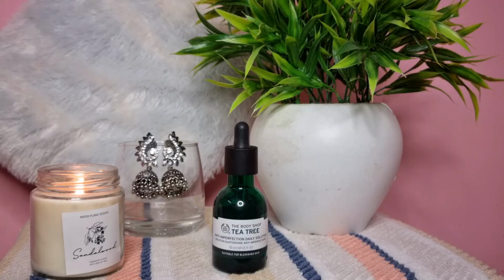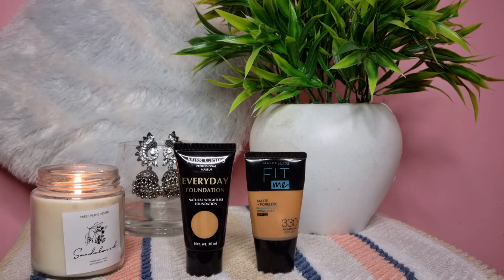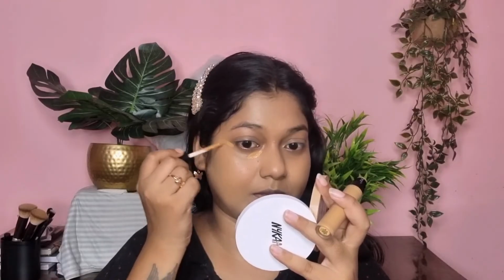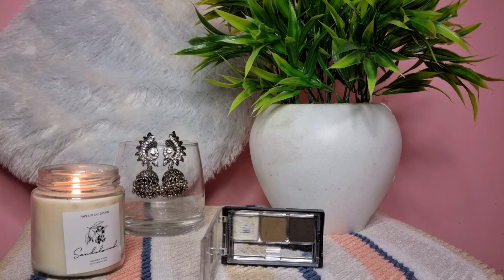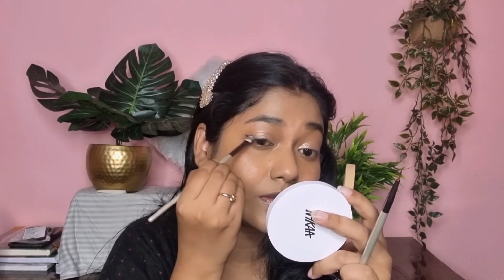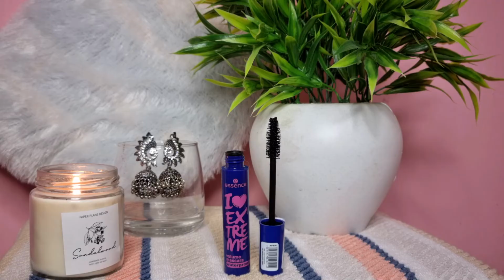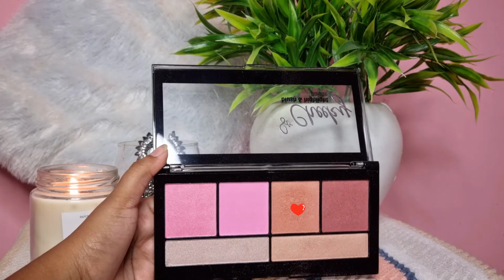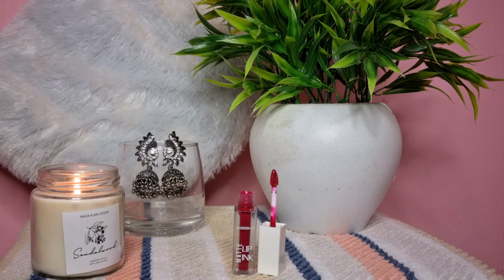Full Glam Indian Festival Makeup Look | Step by Step Tutorial | Priyanka Padhy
Products Used:
* Lakme Blush & Glow Watermelon Sheet Mask Fruit Facial Like Glow
* The Body Shop Tea Tree Anti-Imperfection Daily Solution
* Sebamed Clear Face Care Gel Ph5.5
* L.A Girl HD Pro Concealer Color Corrector - Orange
* Miss Claire Everyday Foundation - Mt-03 Caramel
* Maybelline New York Fit Me Matte+Poreless Liquid Foundation Tube - 330 Toffee
* Swiss Beauty Liquid Concealer - 01 Warm Sand
* Wet n Wild Ultimate Brow Kit - Ash Brown
* Swiss Beauty Ultimate Shadow Palette - 3
* Maybelline New York Bold Eyes – Drama Gel Eyeliner
* Swiss Beauty 3d Studio Effect Eyelashes - Classic
* L.A. Colors So Cheeky Blush And Highlight Palette - Pink And Playful
* Insight Cosmetics Matte Lip Ink - Delicate